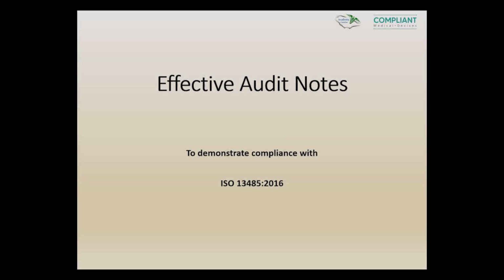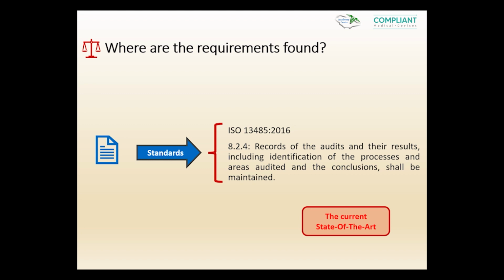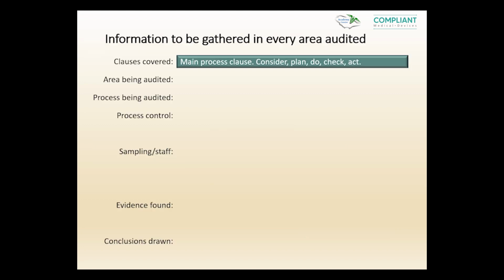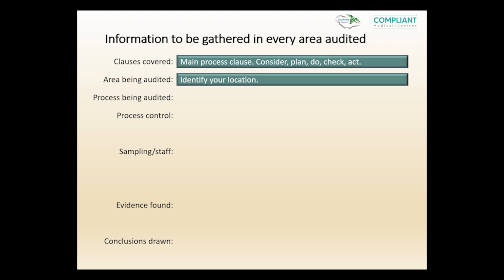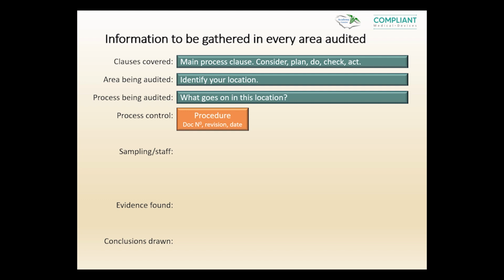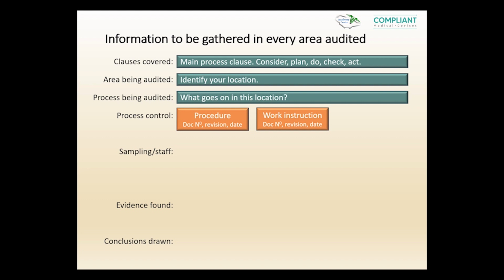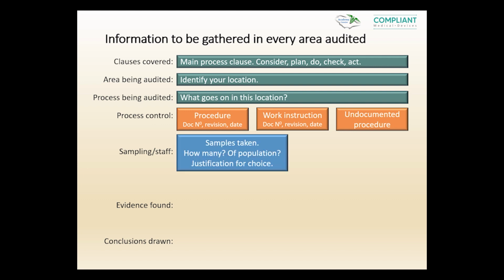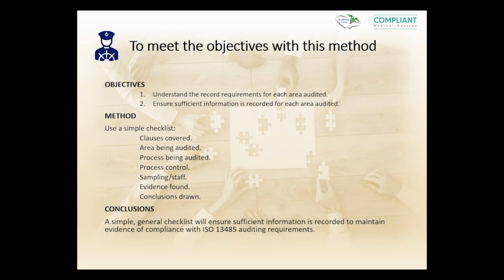Effective Audit Notes ENGLISH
Being able to write effective audit notes is a skill.  Here we show you how to understand the record requirements and how to ensure sufficient information is recorded for each area audited.